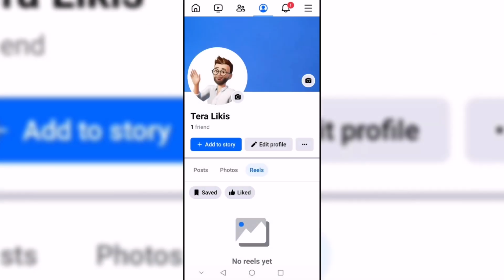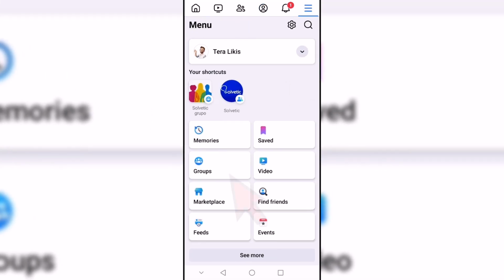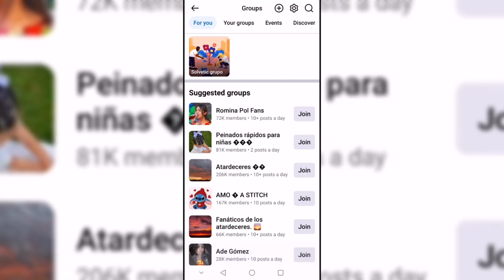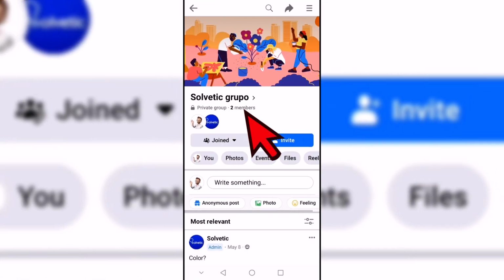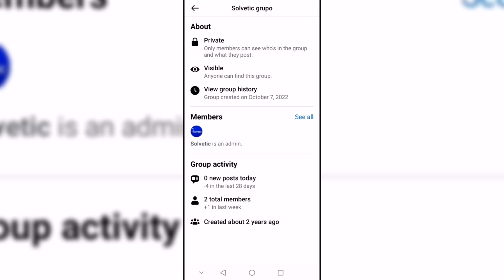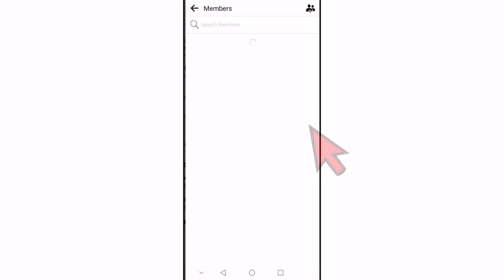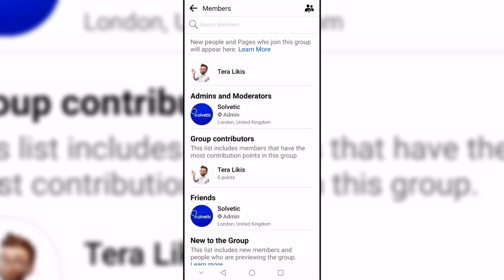How To Check Group Admin On Facebook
Hello everyone and welcome back to Solvetic channel! Today, we're going to delve into the world of Facebook groups. Often, we find ourselves in groups where we want to know who's in charge, who the administrator is behind the important decisions.

In this video, I'll show you how to discover who the admin of a group is on Facebook. It's important to know the person behind the organization and direction of the group, so stick with me to find out how to do it!

Without further ado, let's dive into the world of group administration on Facebook!